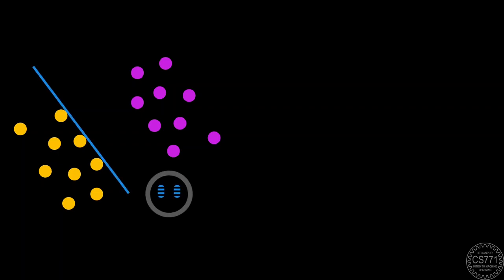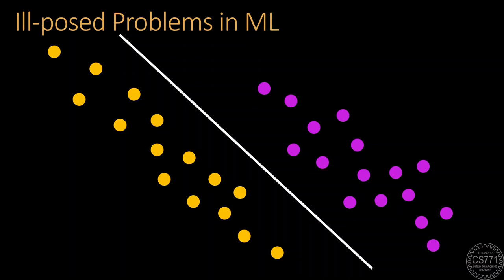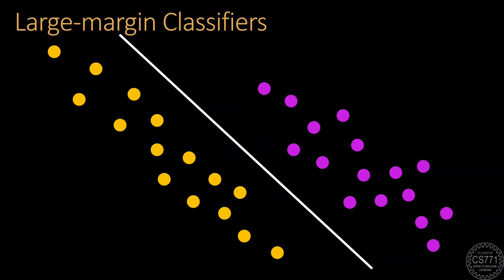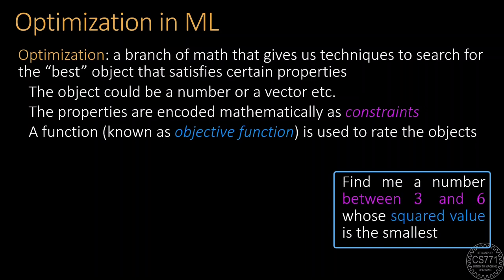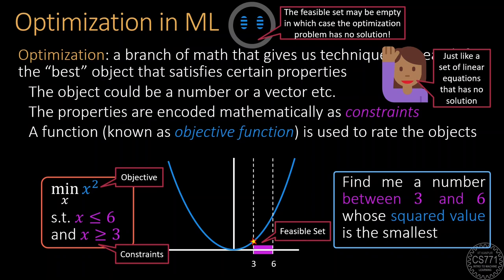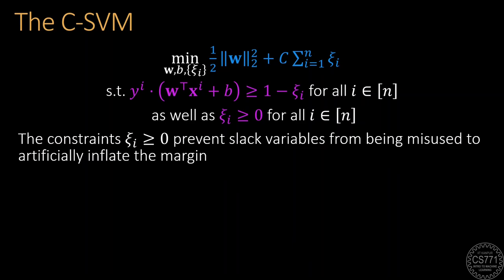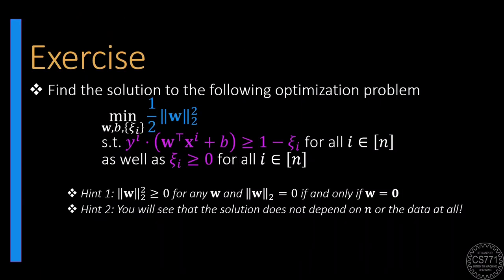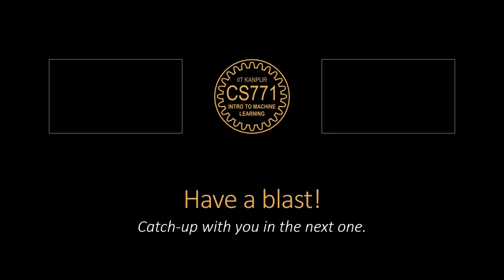The Most Confident Classifier | Introduction to Machine Learning | CS771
Learning the concepts behind large margin classifiers

TIMESTAMPS
00:00 - Introduction
00:52 - Ill-posed problems in ML
02:04 - Large margin classifiers
03:18 - Optimization in ML
07:46 - Support Vector Machines
10:24 - The C-SVM
11:16 - Exercise
11:45 - The hinge loss
13:11 - Summary

CORRECTIONS
12:10 The positive part function looks like the ReLU function itself, not the inverted ReLU function -- sorry for the typo :P

CONTENT
Original slides, code and notes available on GitHub

Intro sting and outro music: Far Away by MK2